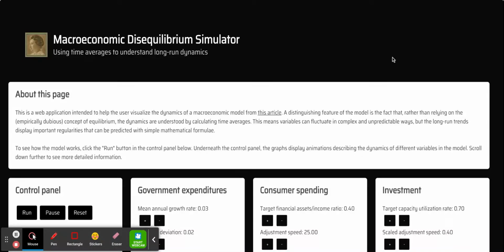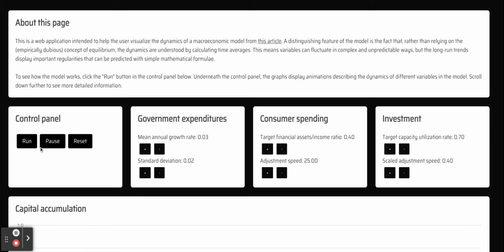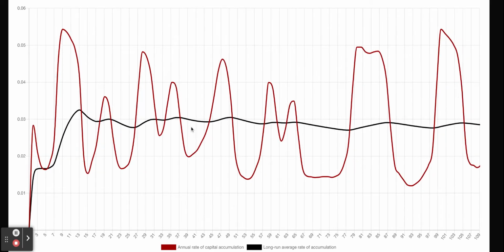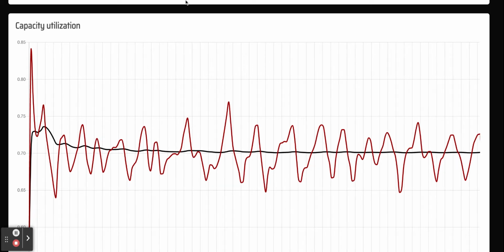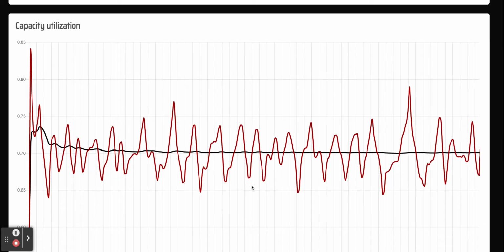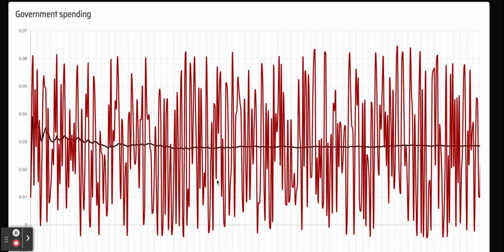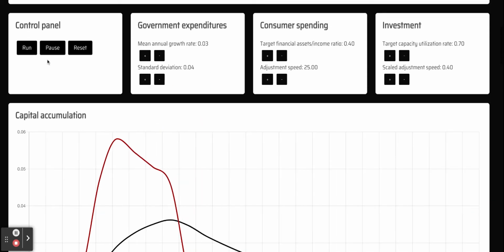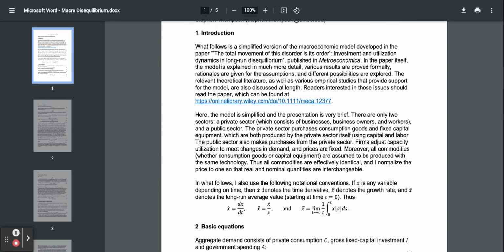Macroeconomic Simulator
This is a web application I recently created, which shows the dynamics of a macroeconomic model and allows the user to experiment with different parameter values. The underlying model, which is based on work in a paper I wrote (appearing in the journal Metroeconomica), is based on a disequilibrium methodology. As I argue in the paper, the notion of economic equilibrium is empirically dubious, so it is worthwhile to find ways to study economic dynamics without relying on any assumption that the system under consideration is in equilibrium. This paper does that by studying how patterns emerge in the long-run trend values of economic variables, even if the variables themselves fluctuate in complex and unpredictable ways.